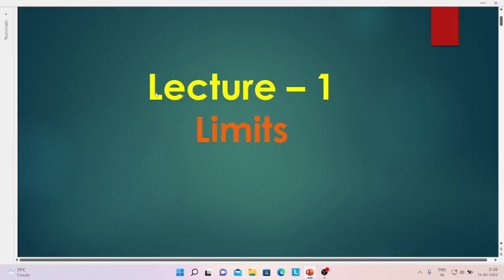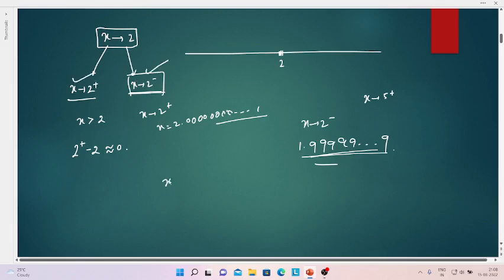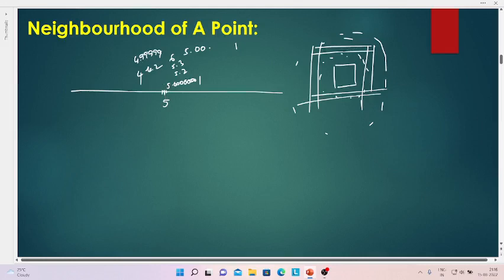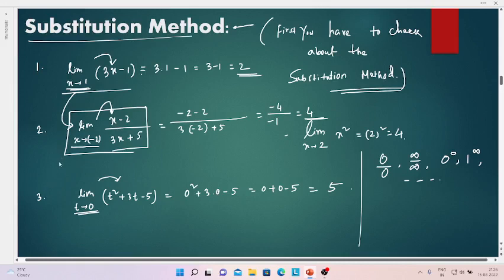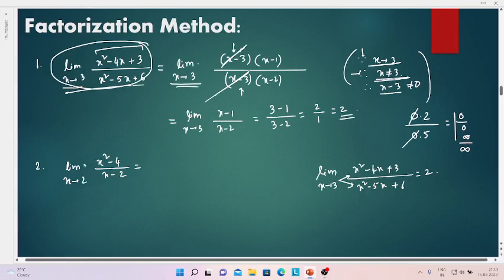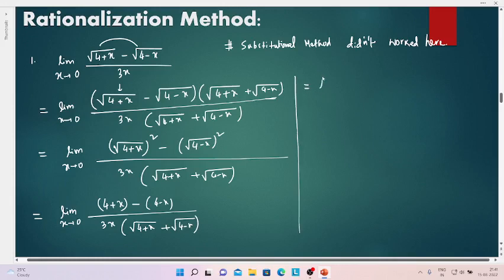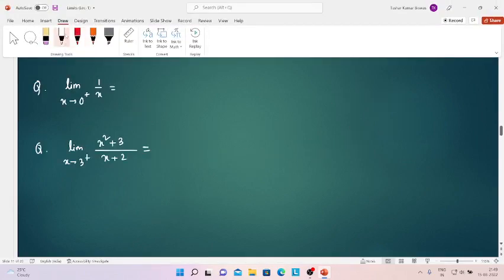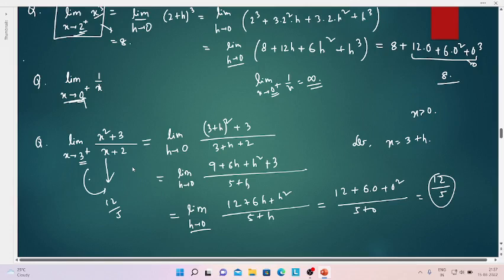Limit 1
IIT/JEE Foundation Courses